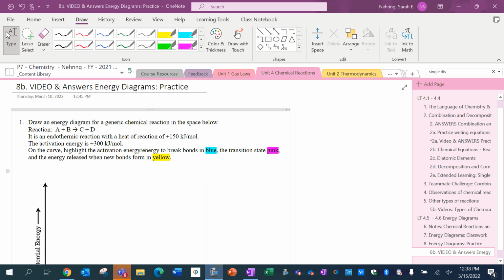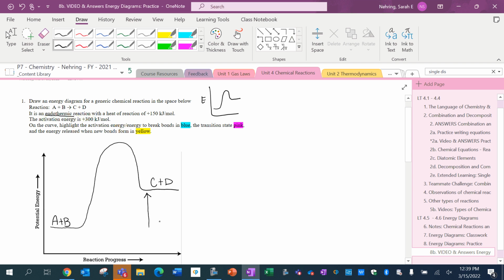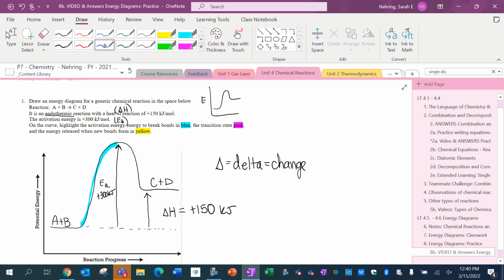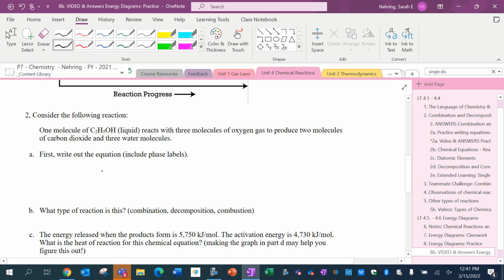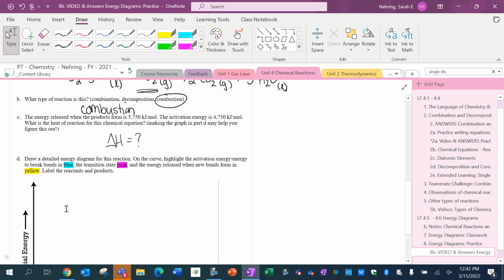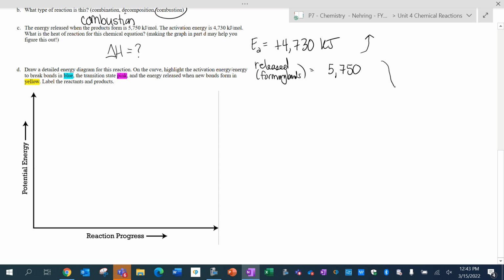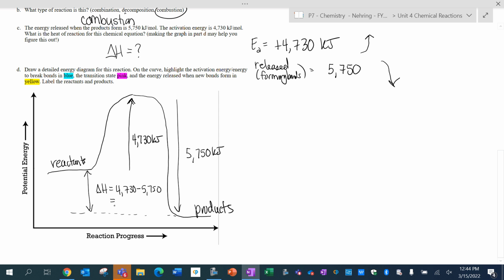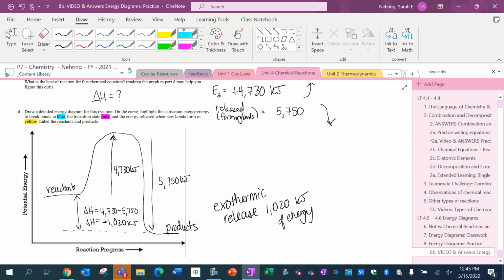p8 energy diagrams